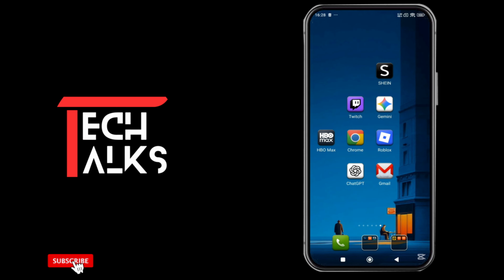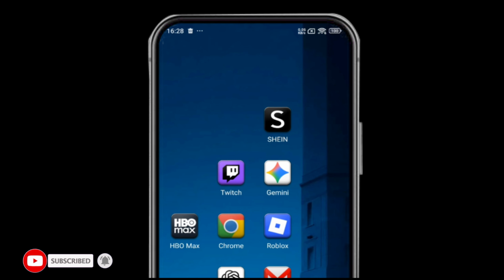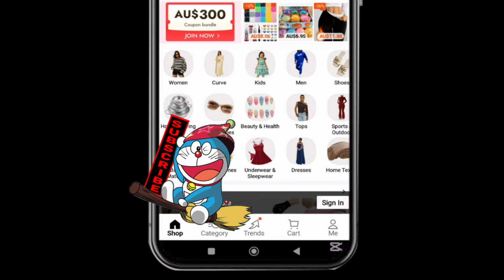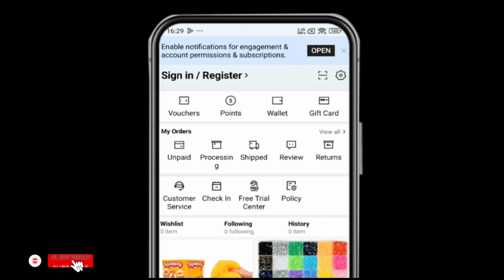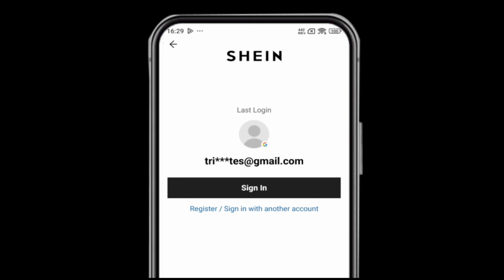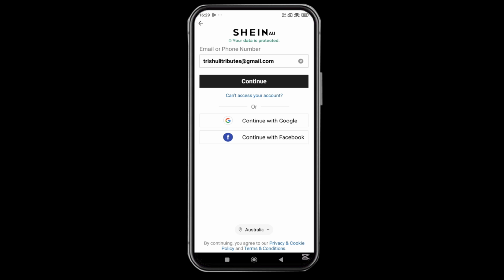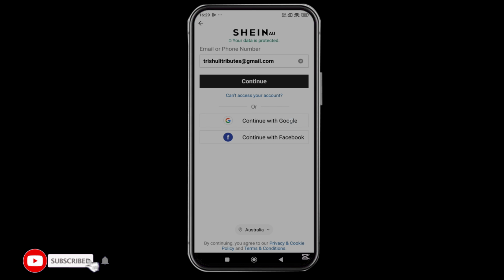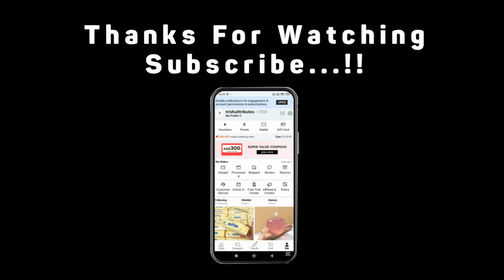How to Sign In to SHEIN Account | SHEIN Login Tutorial (2026)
How to Sign In to SHEIN Account | SHEIN Login Tutorial

In this video, you'll learn how to sign in to your SHEIN account quickly and easily using the SHEIN mobile app. Whether you've been logged out, switched devices, or simply need help accessing your account, this step-by-step tutorial will walk you through the entire login process.

What you'll learn:
✓ How to open the SHEIN app
✓ How to access the Sign In/Register page
✓ How to sign in using Google
✓ How to switch to another SHEIN account
✓ How to regain access to your SHEIN account

Timestamps:
00:00 Introduction
00:08 Open SHEIN App
00:18 Tap "Me"
00:30 Select Sign In/Register
00:50 Choose Login Method
01:05 Sign In Successfully